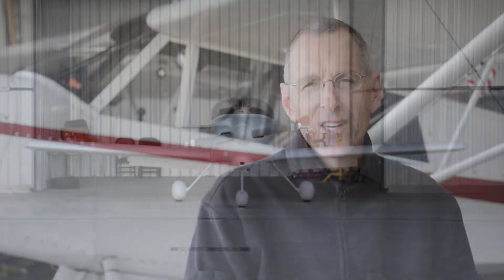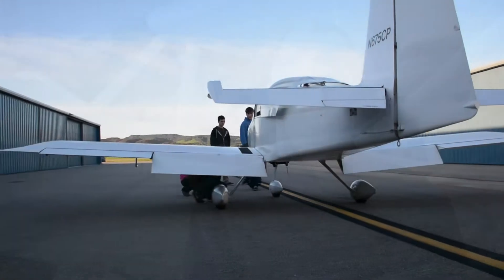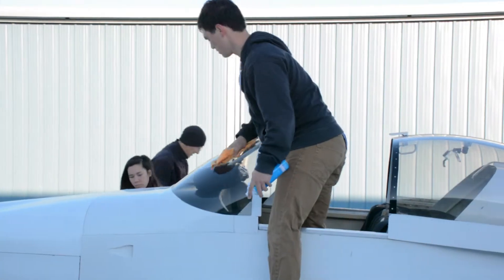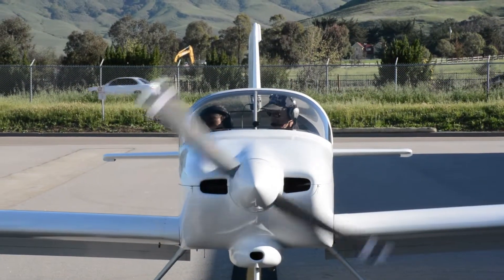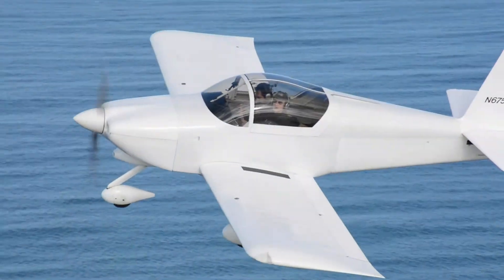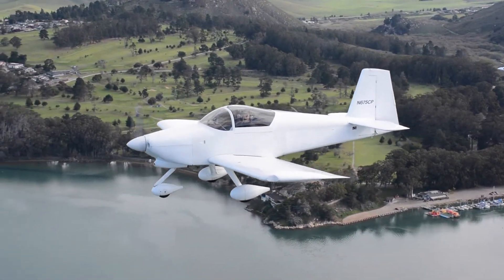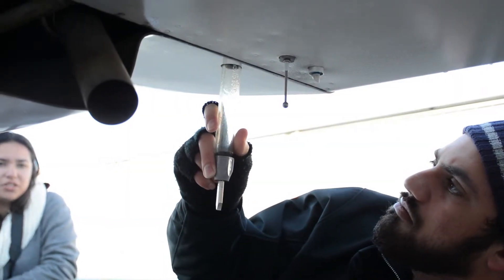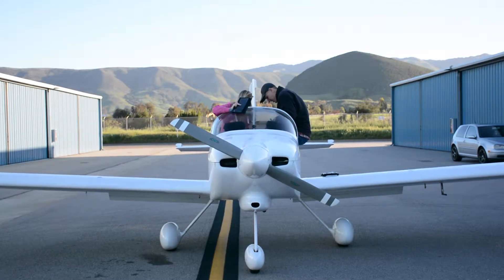Cal Poly Flight Test Course (Aero 409)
The story of the flight test course and our RV-7A airplane at Cal Poly, San Luis Obispo